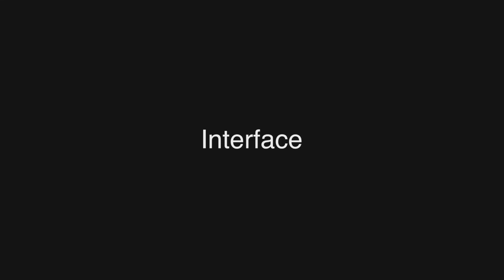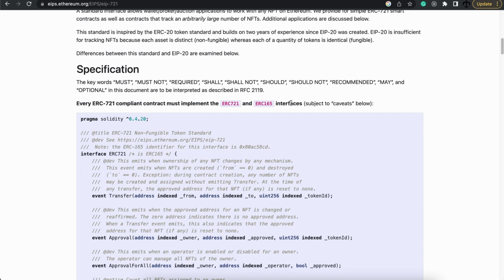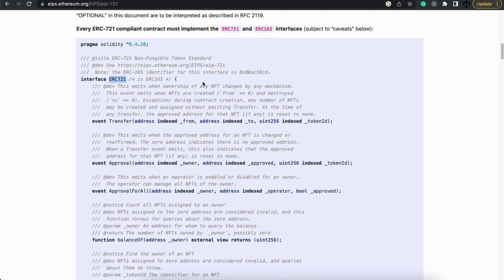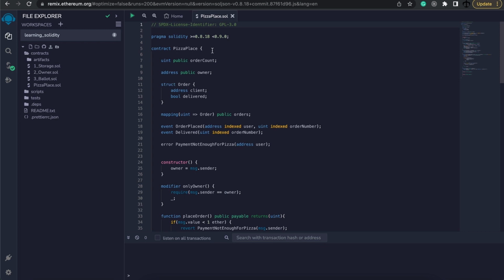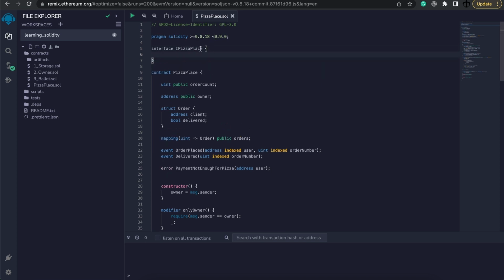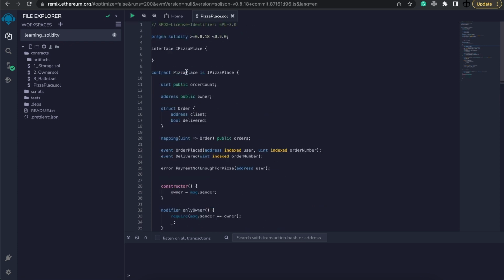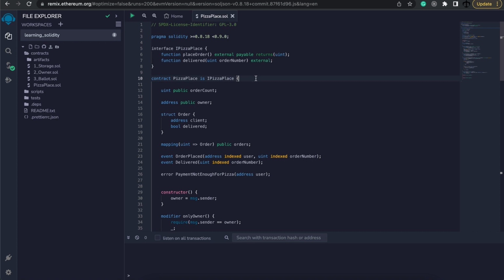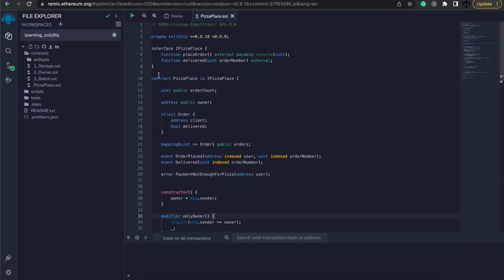Interface - EVM based Blockchain Development (Ethereum) 101 part 51